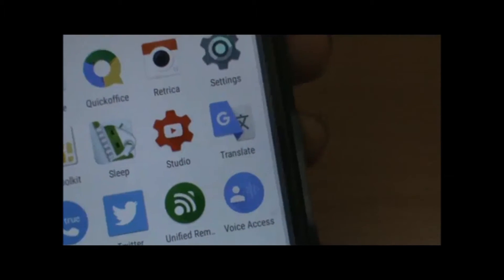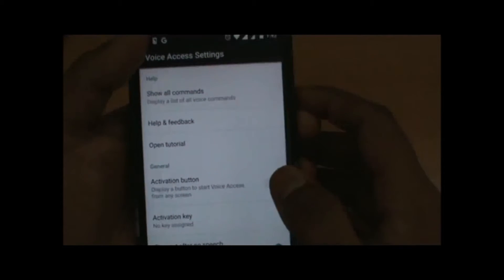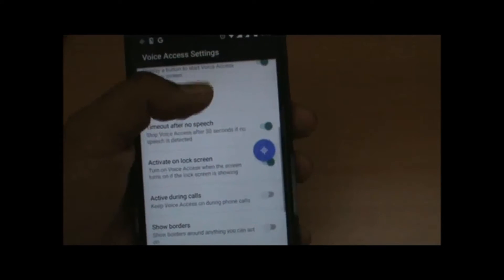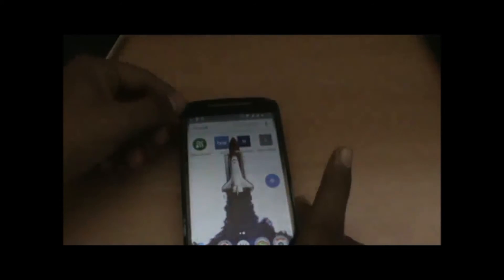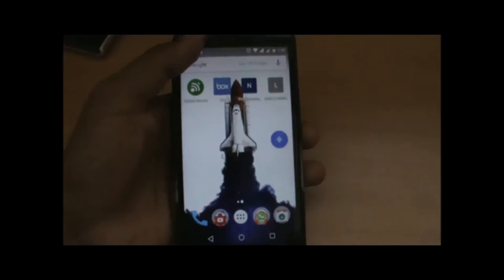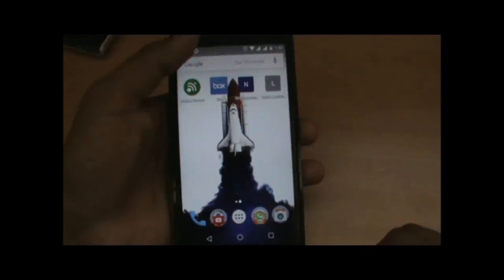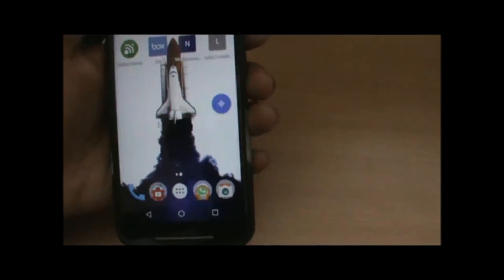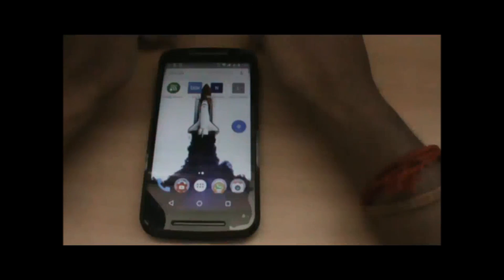Introducing Google's Voice Access(the future of OK Google)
The Google voice access app enables each and everyone to control their smartphone with their voice!!
This makes one navigate, press and even communicate with their smartphone without even touching it!!
This app is the advanced version of OK Google that only has s a voice assistant like siri and cortana!!
This app is officially developed by Google themselves and its in beta version as of now!!